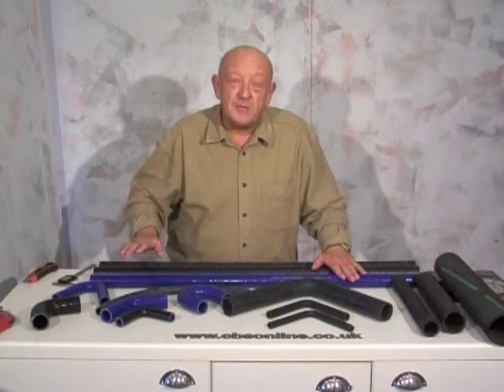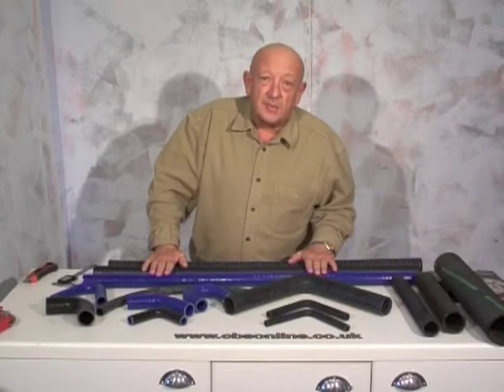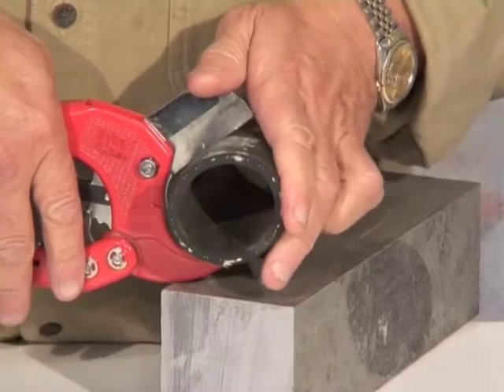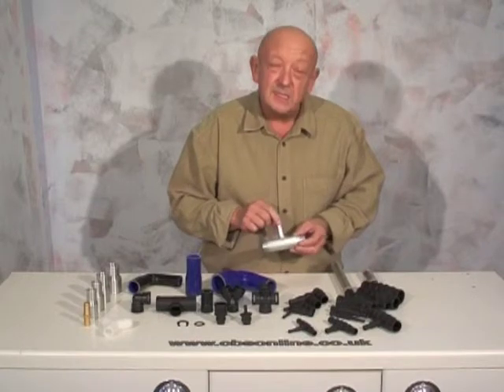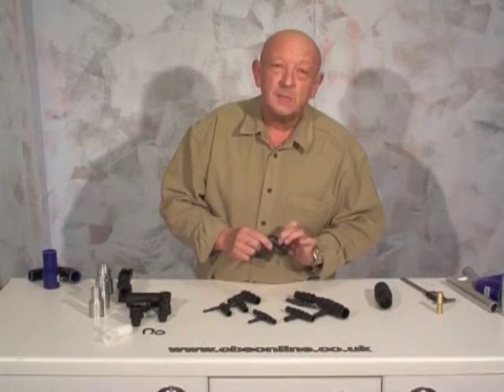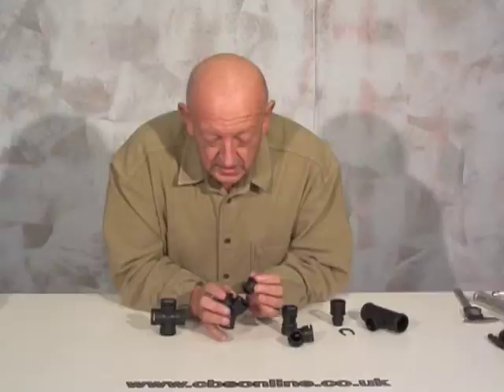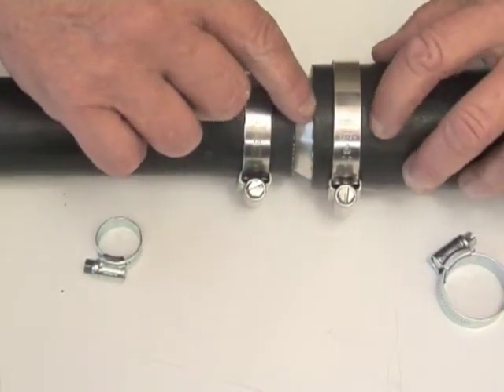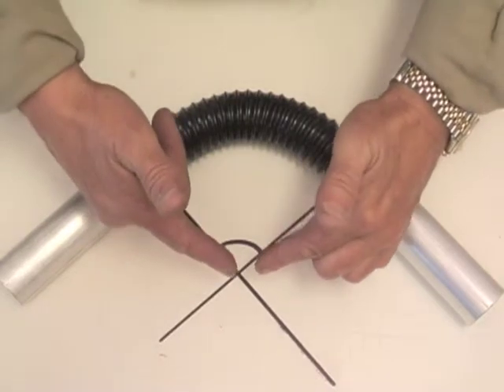Choosing your cooling system hoses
Selecting, cutting, joining and finishing your engine cooling system hoses.